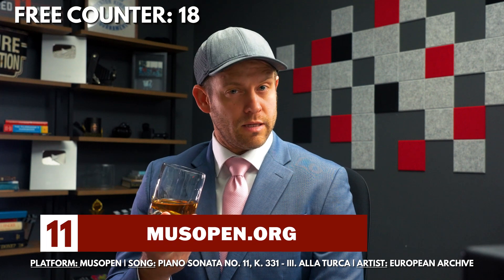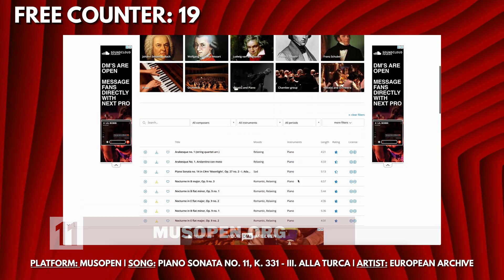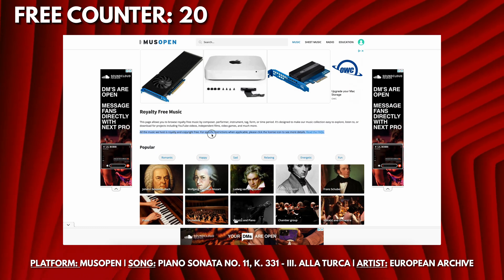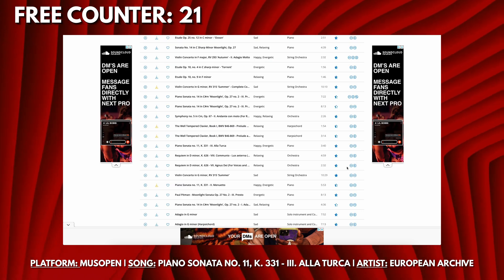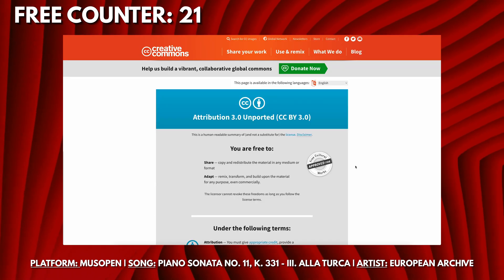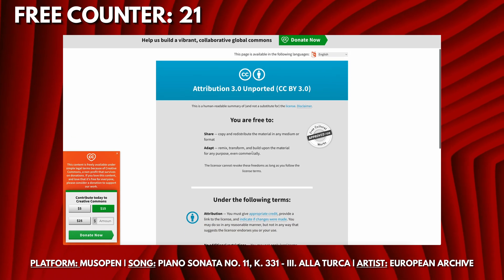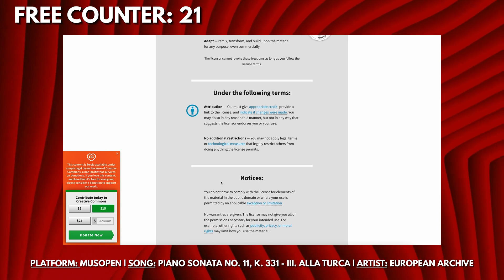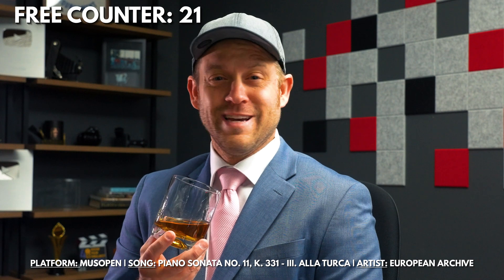FREE Music for YouTube Shorts: Top 5 Hidden Gems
These 5 sites offer a ton of music for you to use in your next YouTube video, and won't get hit with copyright claims or strikes (if you follow all the rules).

Music in this video in order of appearance:
Flying by Track Tribe
Timestamp: 00:06

Elegance by Lowtone
Timestamp: 01:39

Last Summer by TELL YOUR STORY music by ikson™
Timestamp: 02:17

Piano Sonata no. 11, K. 331 - III. Alla Turca by European Archive
Timestamp: 03:11

Falling Sky by Jason Shaw
Timestamp: 03:56

00:00 - Five 100% Free Music Sites
00:06 - YouTube Audio Library
01:45 - Envatoelements
02:19 - SoundCloud
03:02 - Bonus Site
03:11 - Musopen
03:56 - Audionautix